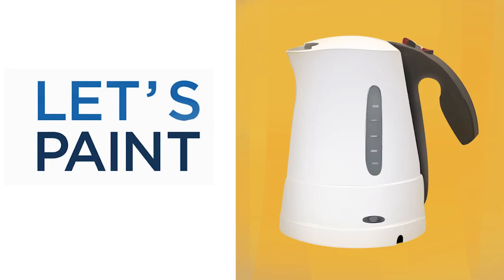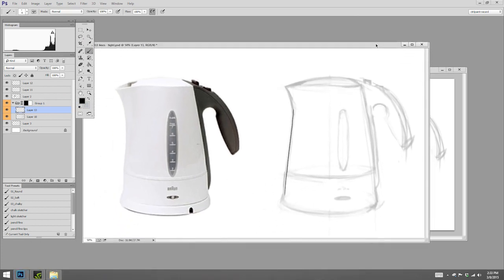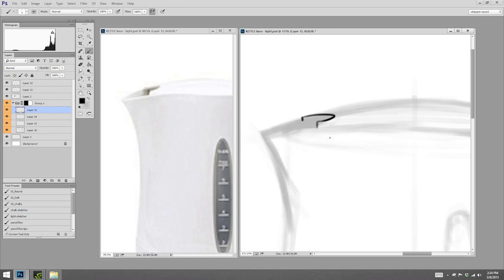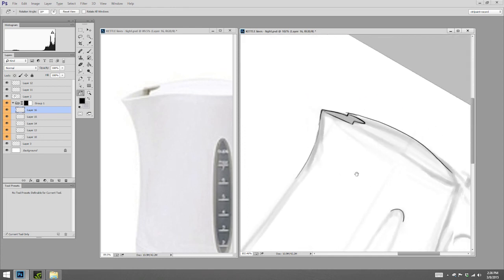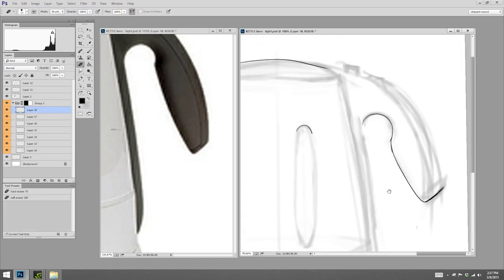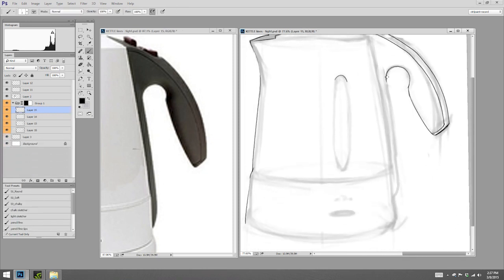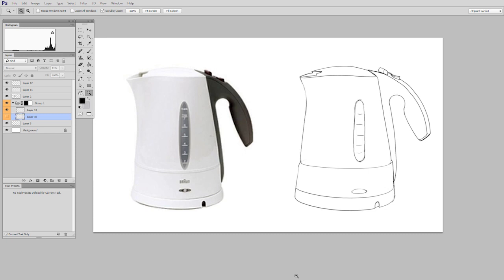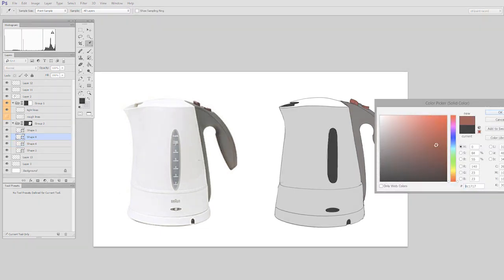Let's Paint a Kettle (2/3)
With the rough sketch complete, today our goal is to create a refined line drawing.  The basic principle is similar to working with traditional tracing paper - using the sketch as a guide, but replacing the rough lines with clean contours.  Since we're using Photoshop for the task, the process is a bit different.